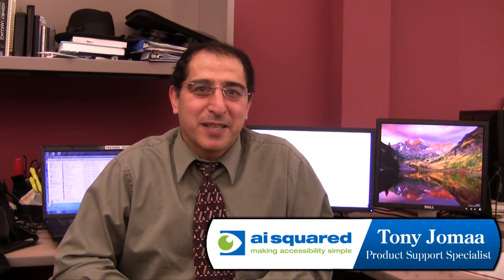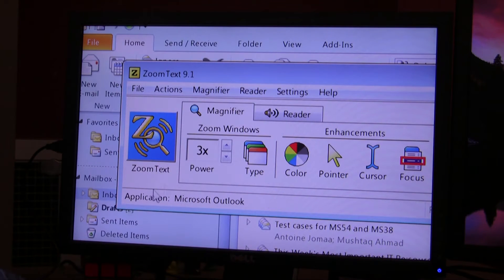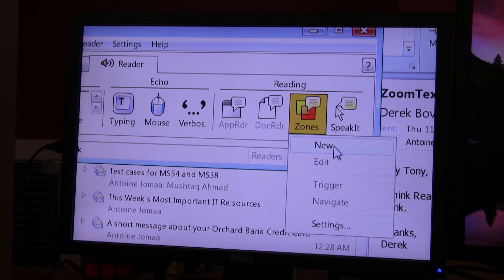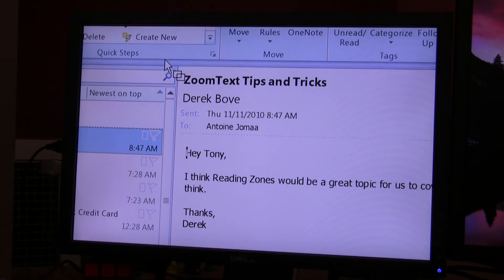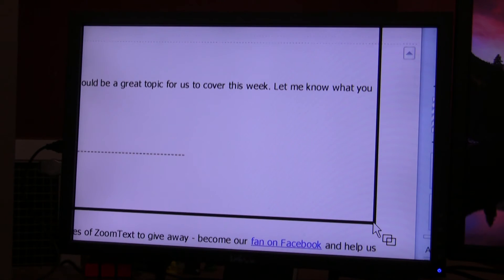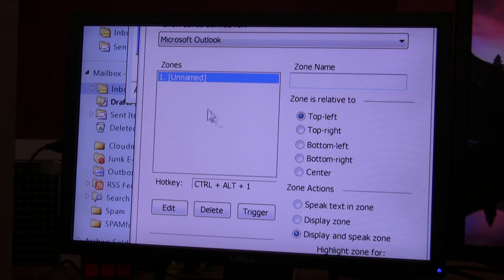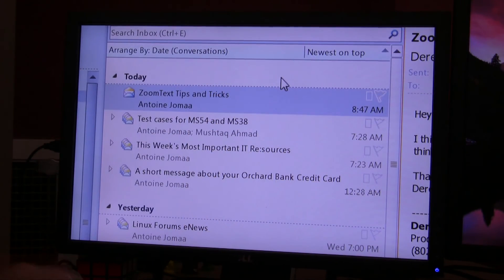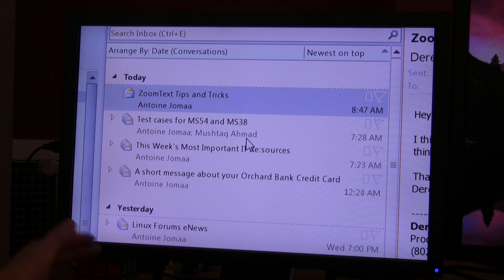ZoomText Tech Support Tip #9 - Using Reading Zones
In this week's tip, Tony will show you how to use Reading Zones to setup an area of Outlook that ZoomText can read, and is triggered using a hotkey.